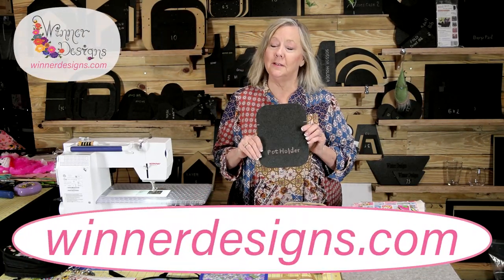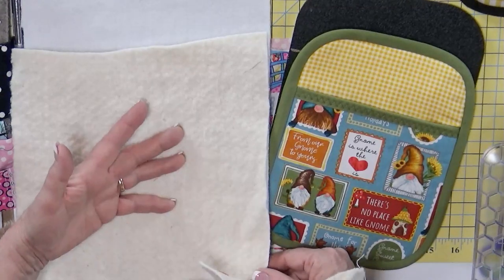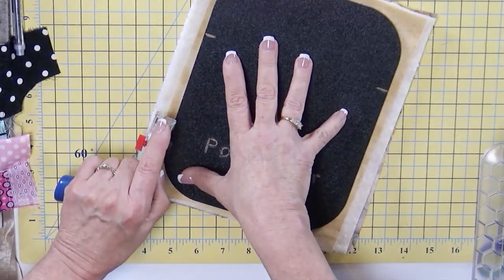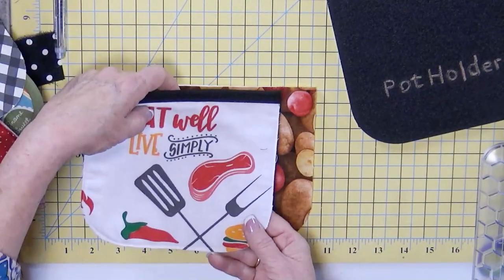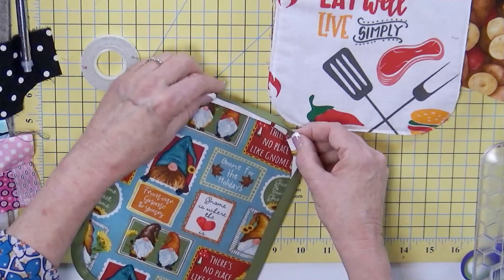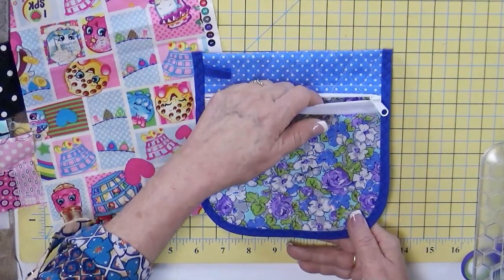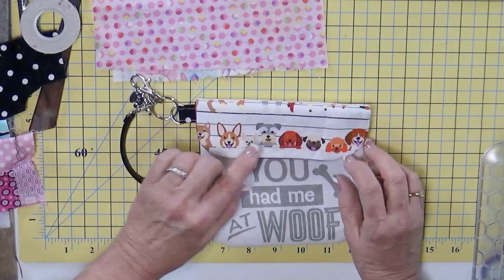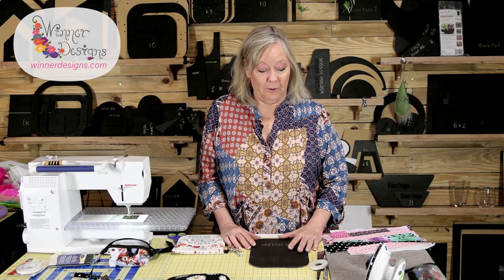Simple Pot Holder & Other Fun Stuff!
Stitching for the Kitchen?  You need this Pot Holder Template!  The process for making Pot Holders is the same as you'd normally use but my Winner Designs Template with the No Slip Backing will make it faster, easier and better!

Use this template to stitch a bunch up for your kitchen or to give to friends or to sell online and at local craft fairs.  But don't stop there~
Watch to see what else you can do with this template!  Make a sleeping bag or bed for your little one's stuffies, create the perfect sized travel jewelry roll-up case, make zipper cases with vinyl or pet mesh to hold your stash, create a great zippered tool case to hold your favorite stuff and create a cute little pouch for dog treats or turn it into a cross body bag for little and big girls, too!

This template and all of my templates have my No Slip Backing which means when you cut, you cut quickly, easily, accurately! No slipping; no kidding!

Do you know me or Winner Designs?
I'm Linda Winner and I make sewing & quilting templates that are truly "No Slip"!
This makes cutting and sewing accurate, faster, better, easier!
where I have 200+ videos
Questions or want to something made custom for you?
Thanks for stopping by~ Linda Winner